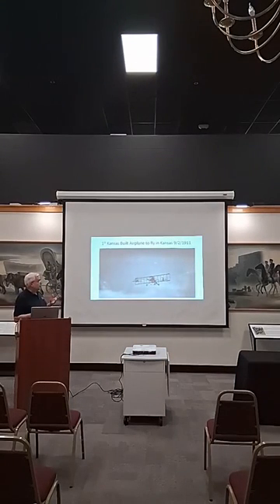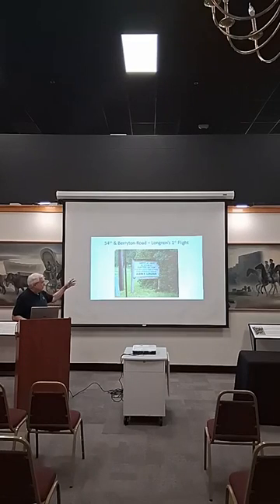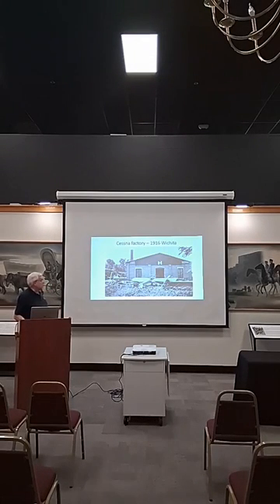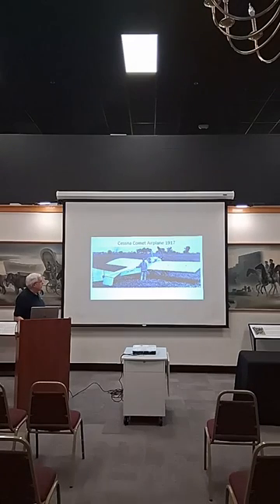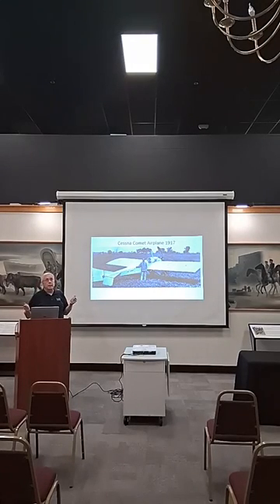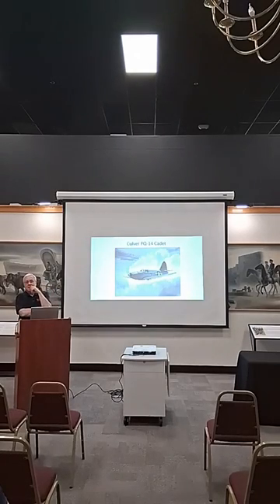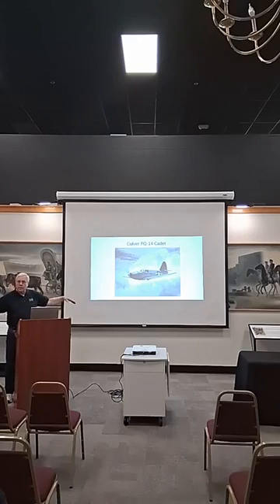Early Aviation in Kansas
History Brunch Series presented by Bill Stumpff on 10 May 2025.